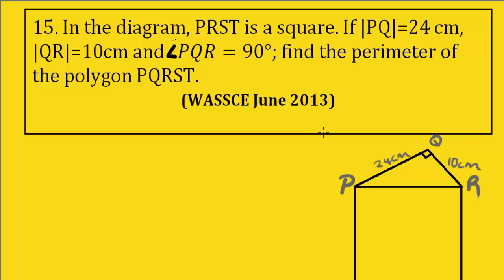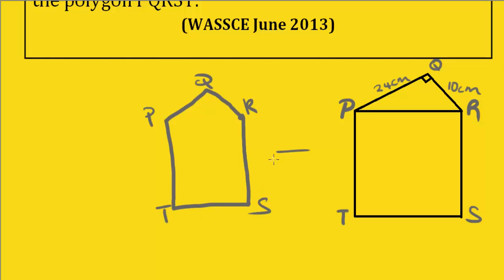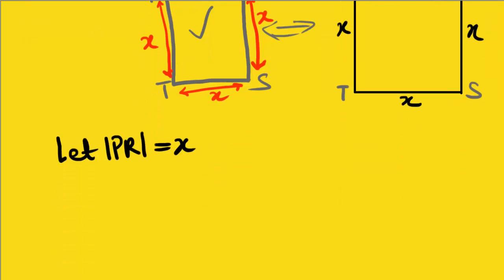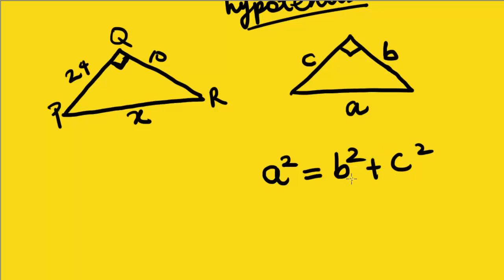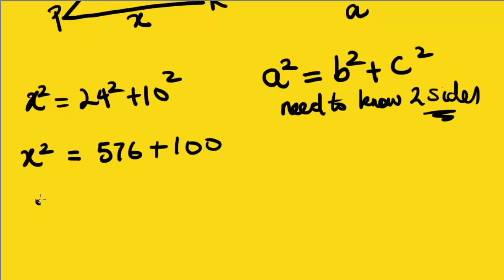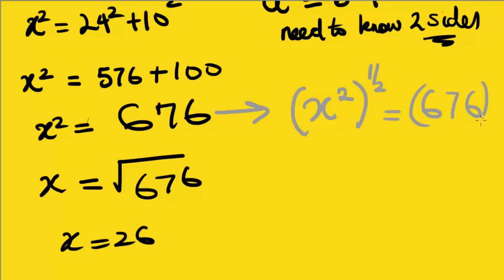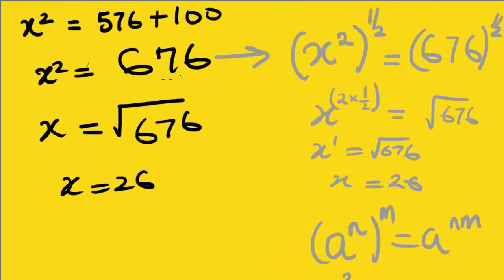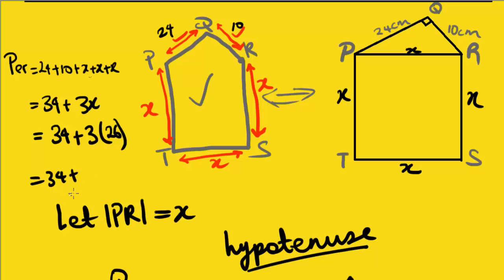Question 15 (WASSCE/WAEC Maths Objective test 2013)